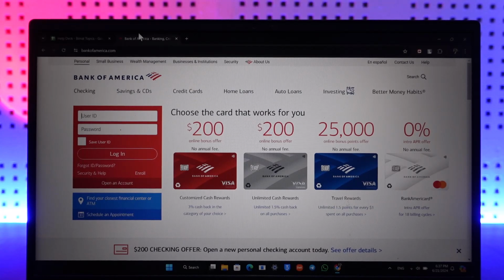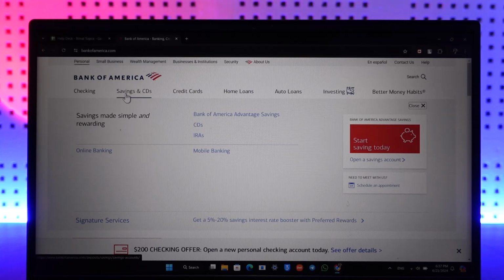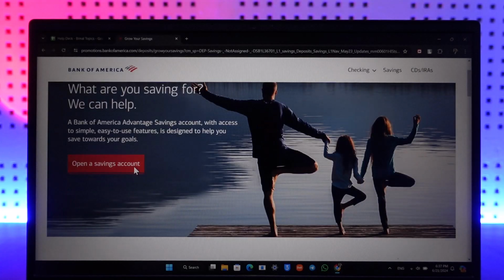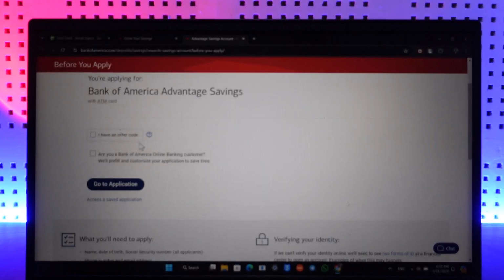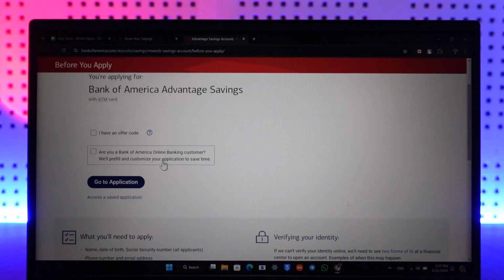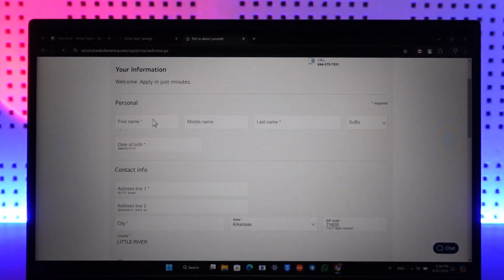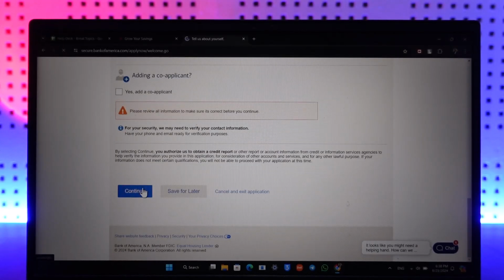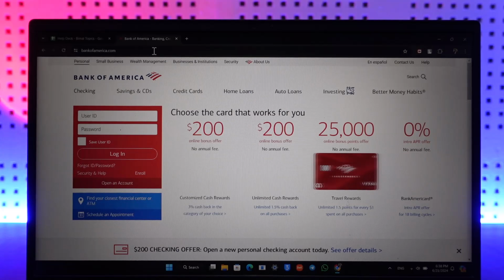How to Open Bank of America Account Online !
This video provides a step-by-step guide on how to open a Bank of America account online. It covers navigating to the bank's website, selecting the desired account type (checking or savings), and filling out the application form. The video also emphasizes the importance of providing accurate information and having necessary documents like social security number and proof of address ready for verification.

Watch the video to learn how to easily open your Bank of America account online!

Chapters:
0:00 Introduction
0:15 Navigating to Account Opening
0:27 Selecting Account Type
0:36 Documents Needed
0:53 Filling Out the Application Form
1:09 Uploading Documents
1:23 Conclusion